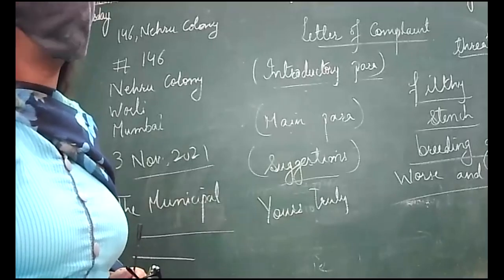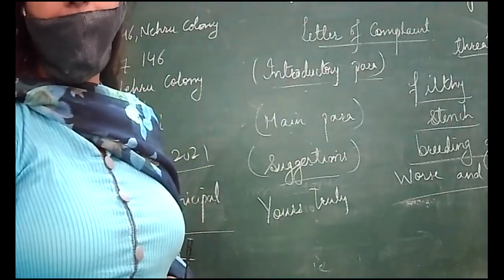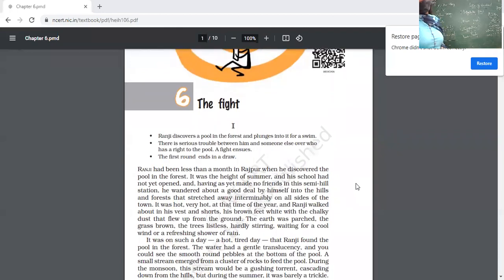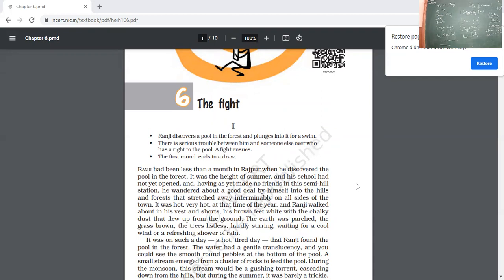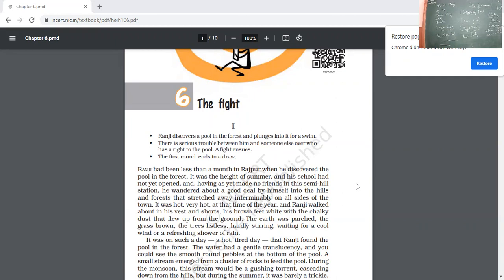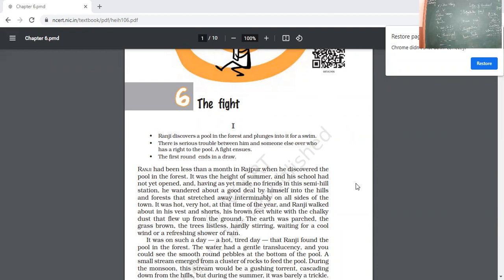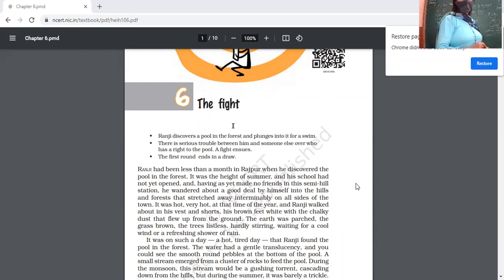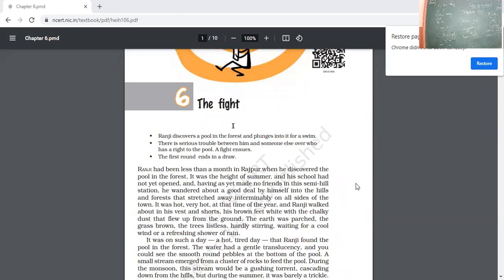3 11 21 Eng 8D The fight